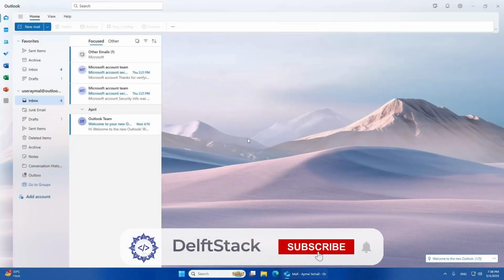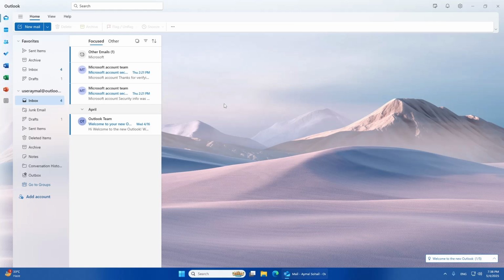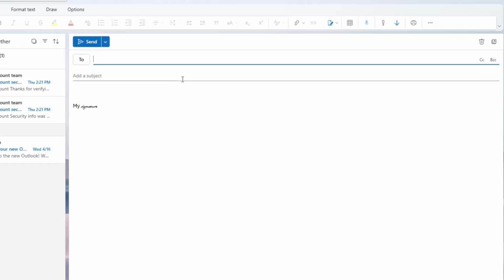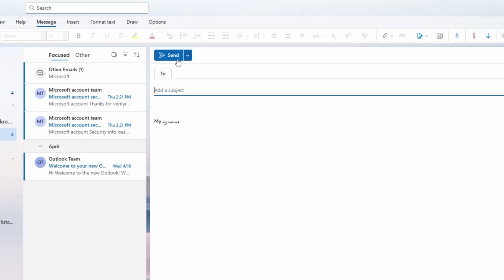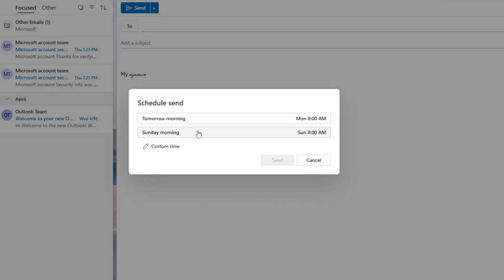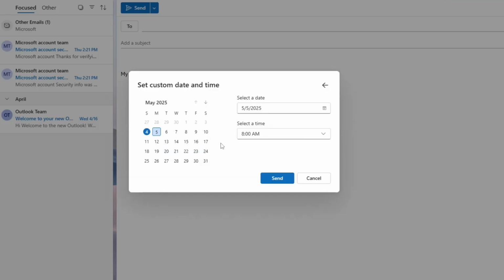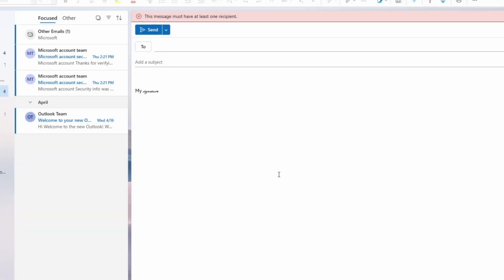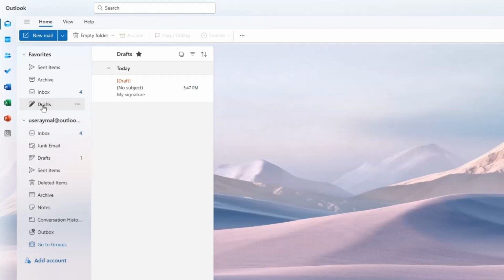Schedule an Email in Outlook 2026 | Step-by-Step Guide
Need to send an email later but don't want to forget? This tutorial shows you exactly how to schedule an email in Outlook 2025, so your message goes out at the perfect time—even if you're away from your computer.

🔹 What You'll Learn in This Video:
✅ How to open and prepare a new email in Outlook
✅ Where to find the Schedule Send feature
✅ How to select a preset time or choose a custom date and time
✅ How to review scheduled emails in the Scheduled folder
✅ How to cancel or reschedule a message if plans change

📌 Timestamps
⏱ 00:00 – Introduction
⏱ 00:11 – Open Outlook and compose a new email
⏱ 00:27 – Fill in recipient, subject, and message
⏱ 00:39 – Access the "Schedule Send" feature
⏱ 00:53 – Choose a suggested time or set a custom time
⏱ 01:24 – Confirm the date and time
⏱ 01:36 – Check the Draft folder

Scheduling emails helps you plan ahead, stay professional, and maintain better communication—especially across different time zones. Whether you're sending a job application or planning a team update, Outlook 2025 makes it simple.

👍 Enjoyed This Tutorial? Help Us Grow!
✔️ Turn on the 🔔 to stay updated on new uploads